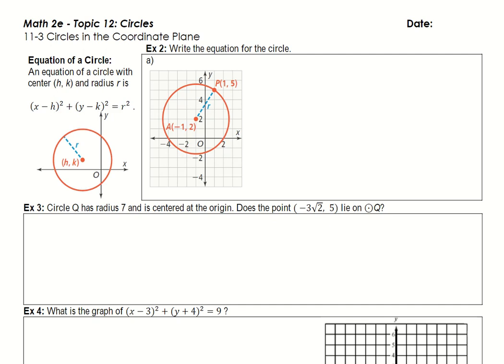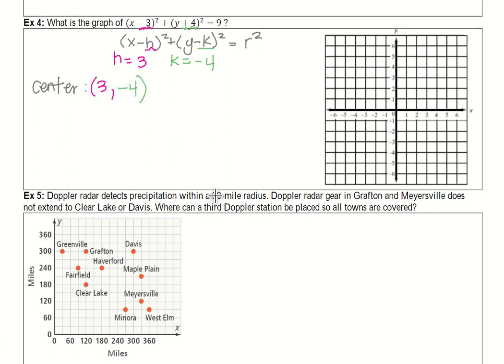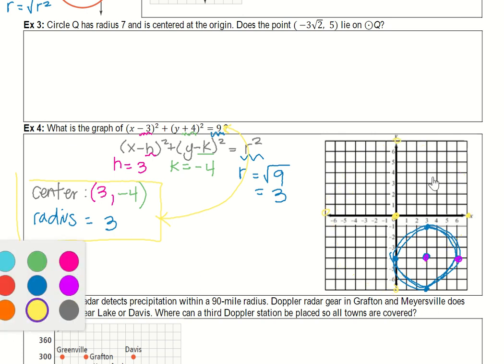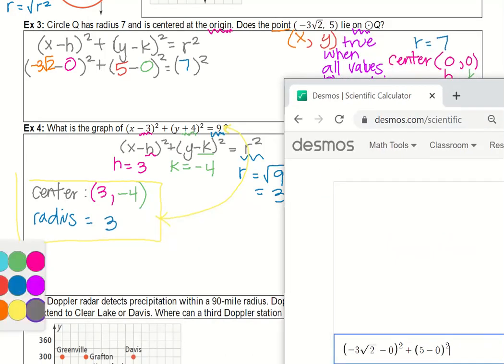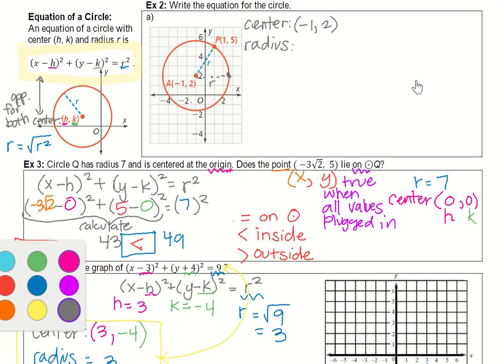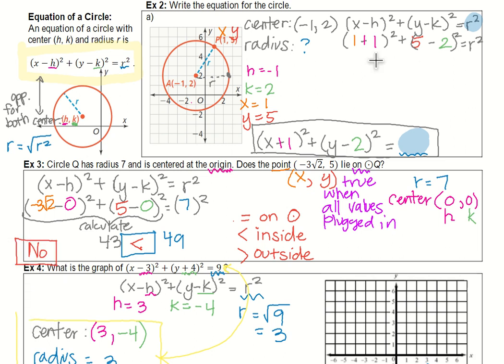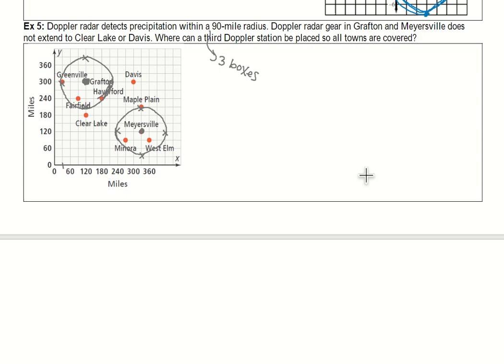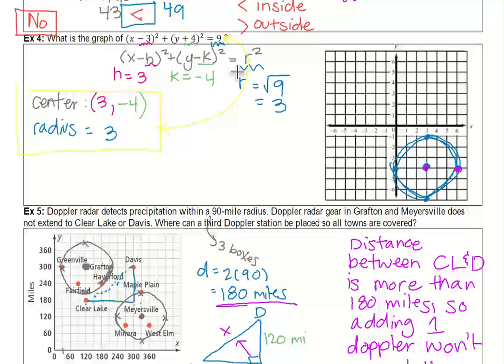M2e 11-3 Equations of Circles Notes